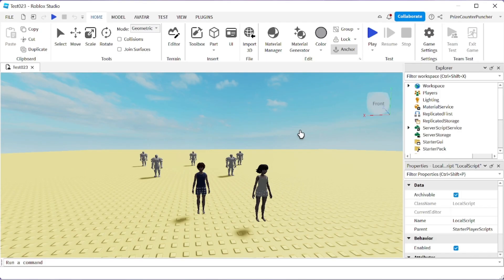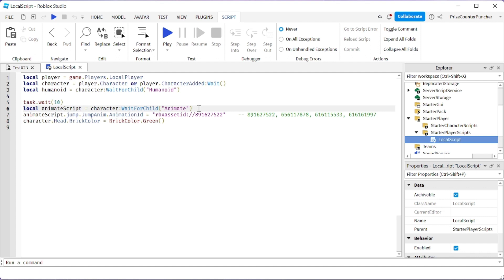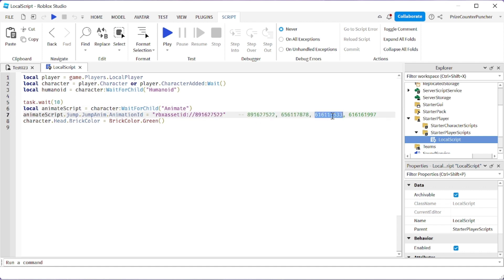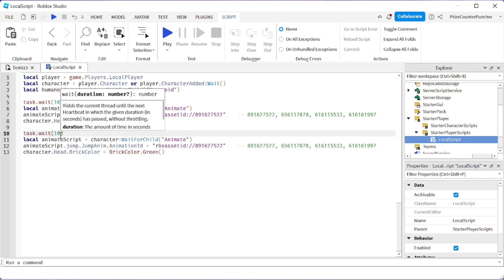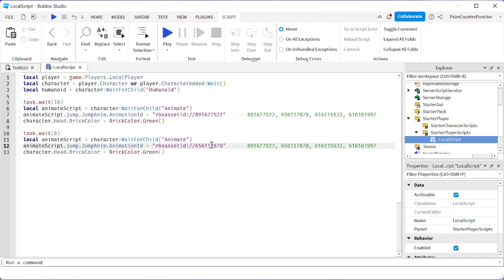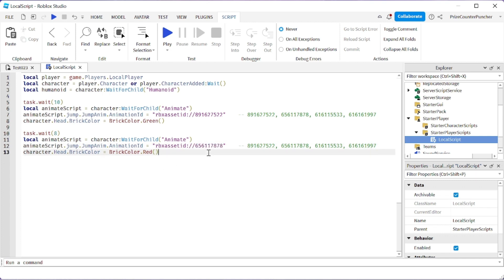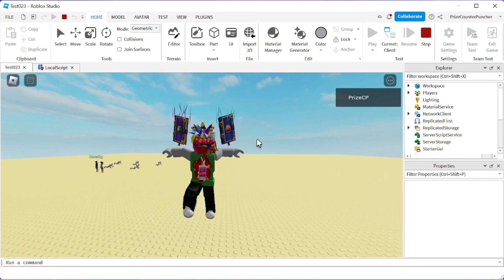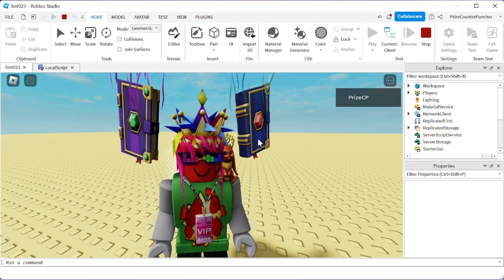How to CHANGE DEFAULT JUMP ANIMATION in ROBLOX STUDIO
In this Roblox Studio scripting scripts tutorial for advanced beginners, we will learn how to change ROBLOX DEFAULT JUMP ANIMATION of the character.